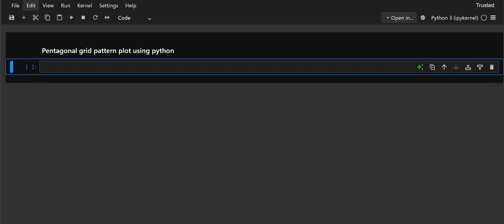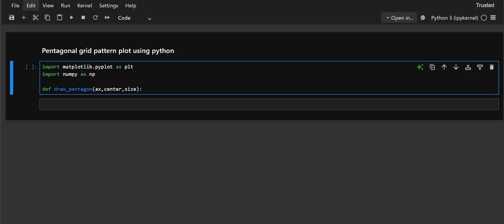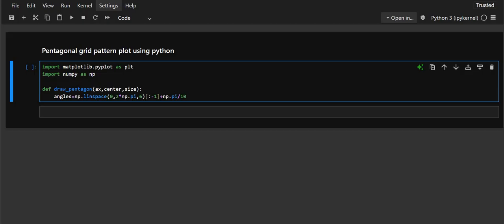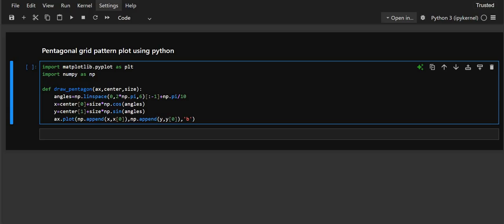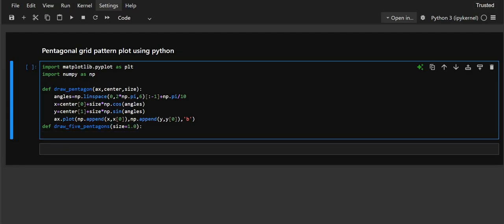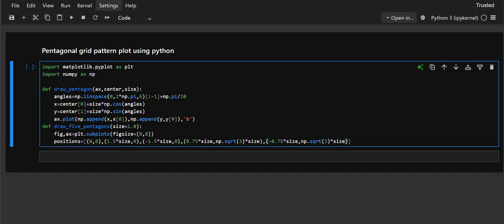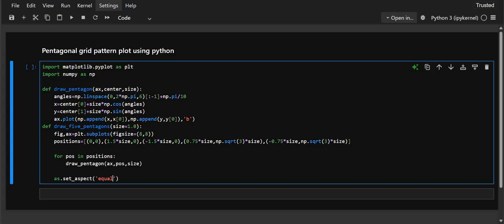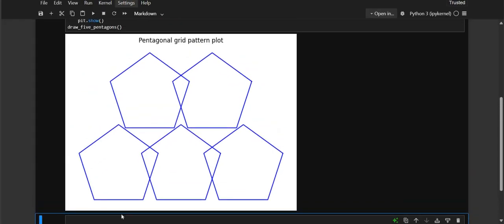Pentagonal grid pattern plot using python